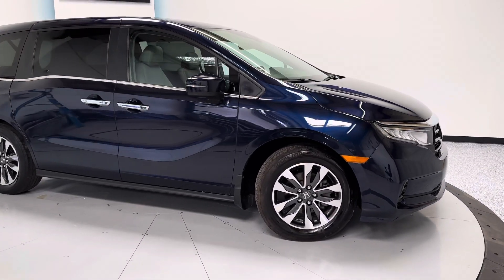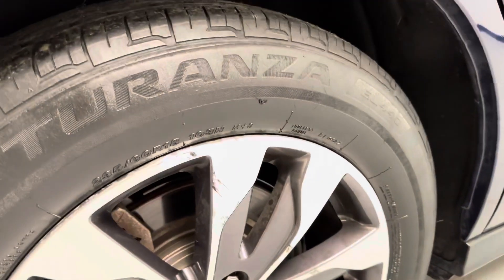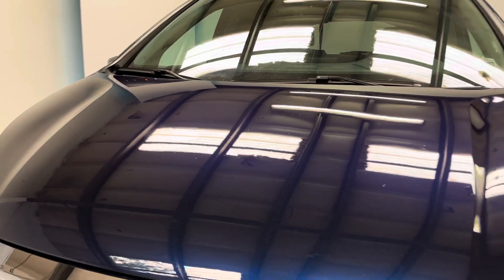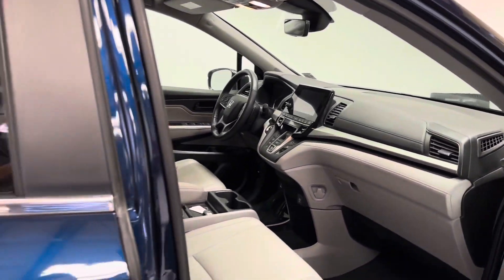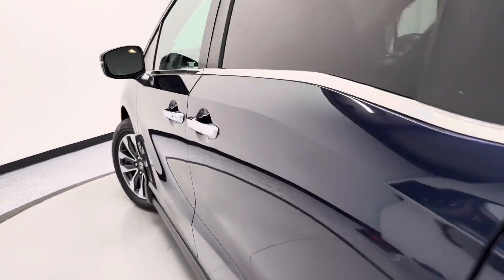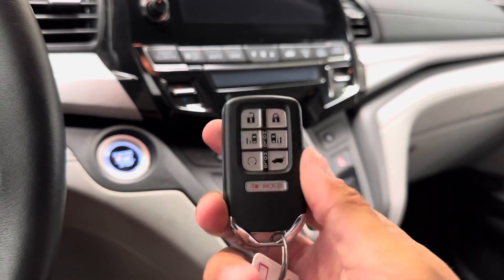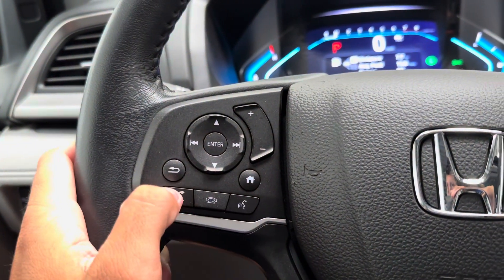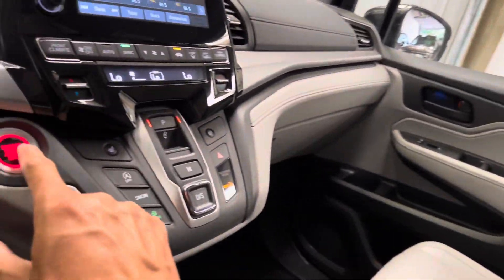2022 Honda Odyssey EX-L for sale at tjchapmanauto.com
2022 Honda Odyssey EX-L for sale at tjchapmanauto.com